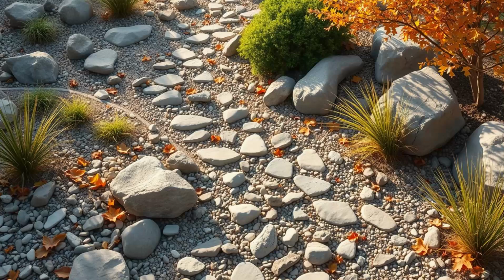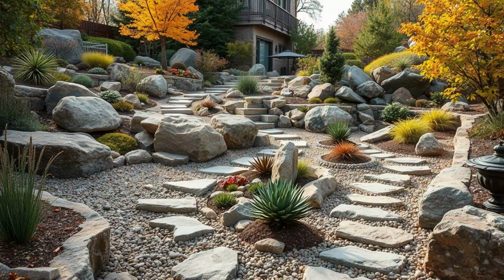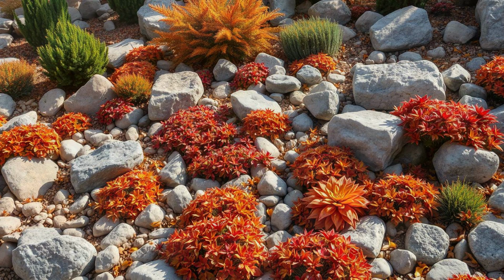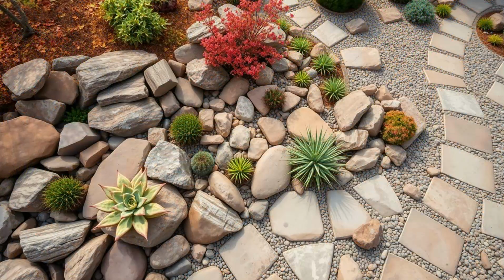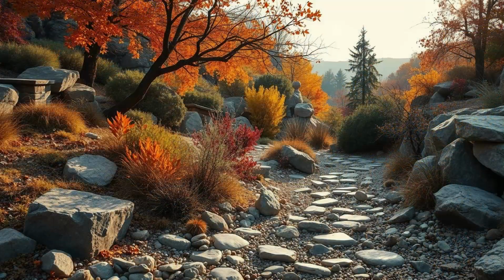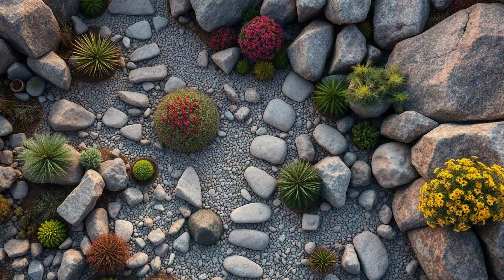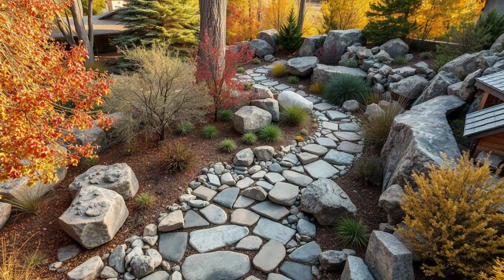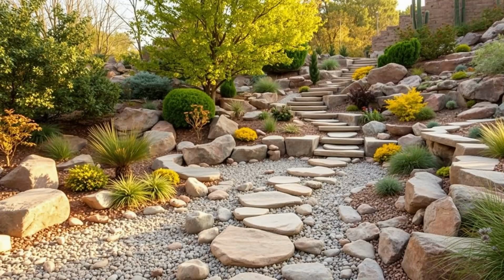Rock Landscaping: Garden Landscaping Ideas With Rocks | Gardening Ideas for Home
Want to upgrade your garden with minimal effort and maximum style? In this video, we’ll show you how to use rocks to transform your outdoor space with stunning, low-maintenance landscaping ideas. From dry riverbeds to Zen gardens and rock paths, this complete guide covers everything you need to create a peaceful, beautiful yard—step by step.

Whether you're a beginner or just looking for new inspiration, this video will help you unlock the full potential of your space. No expensive tools or professional skills needed!

⏱️ Timestamps:
00:00 - Introduction
01:36 - Why Use Rocks in Landscaping
05:01 - Types of Rocks for Landscaping
09:33 - Creative Rock Landscaping Ideas
14:38 - Step-by-Step DIY Rock Landscaping Tips
19:24 - Common Mistakes to Avoid
22:40 - Final Inspiration and Recap
25:25 - Call to Action